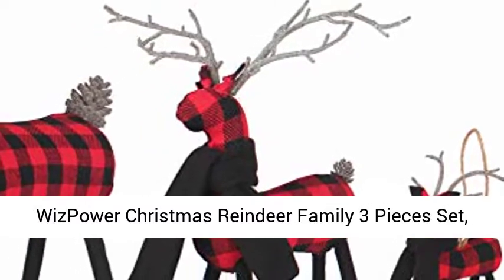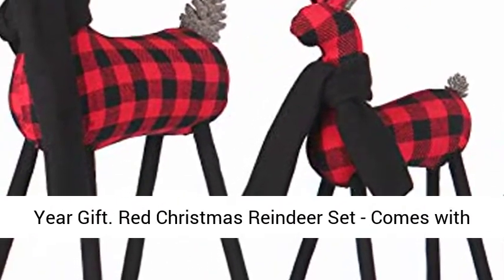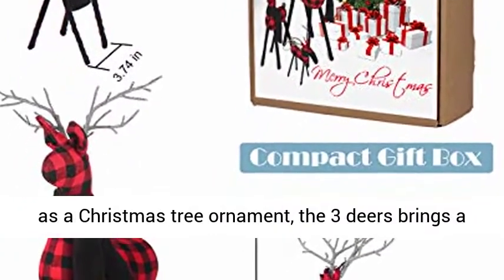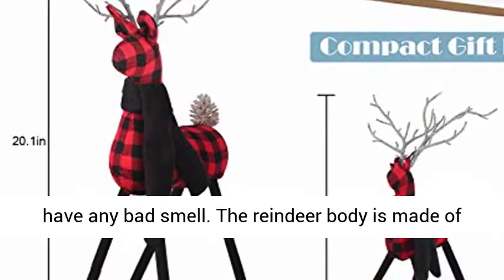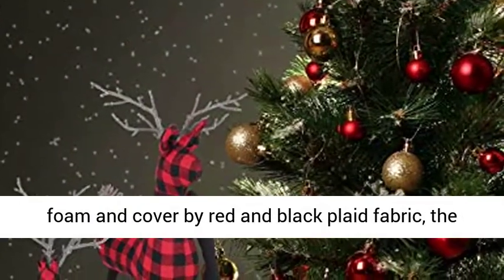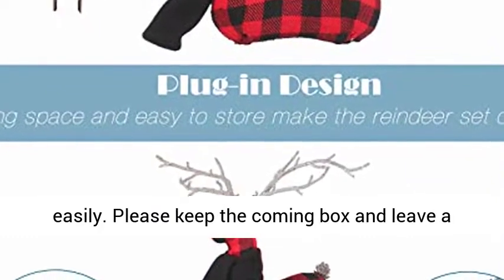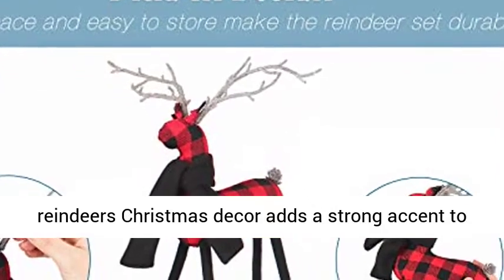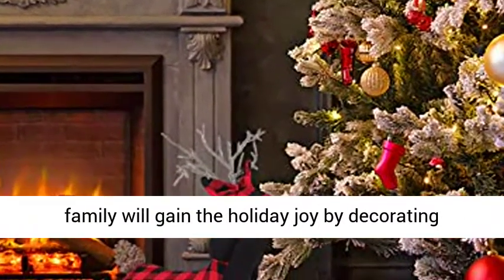Click image to open expanded viewDepartment 56 North Pole Village Candy Striper Lit Animated Buildi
Click here for best price :

Department 56 North Pole Village Candy Striper Lit Animated Building, 7 Inch, Multicolor

GENUINE VILLAGE BUILDING: from the Department 56 North Pole Village Series
COORDINATING ACCESSORY: displays perfectly with our "Putting on the Stripes" accessory (ASIN B0799FLH8Z - sold separately)
MATERIAL AND DESIGN: piece is meticulously crafted from porcelain and hand-painted with intricate details
LIGHTING AND ANIMATION FEATURES: building illuminates and candy cane on the front rotates using an AC adapter (included)
PRODUCT DIMENSIONS: 7 inch height (17. 78 cm)

Best Price